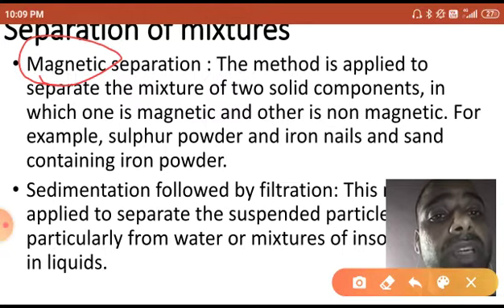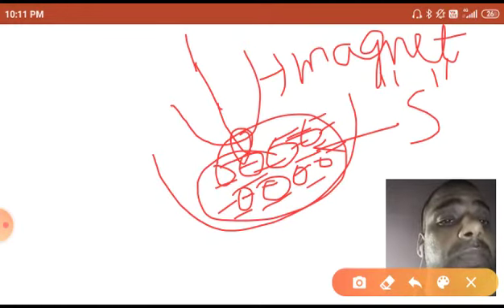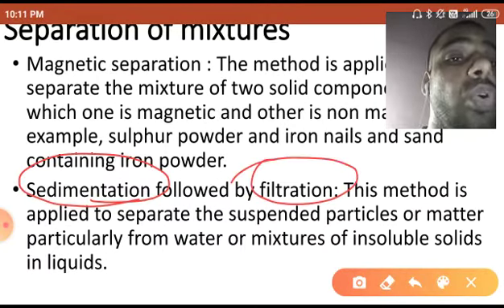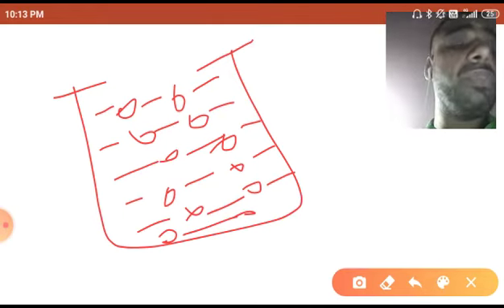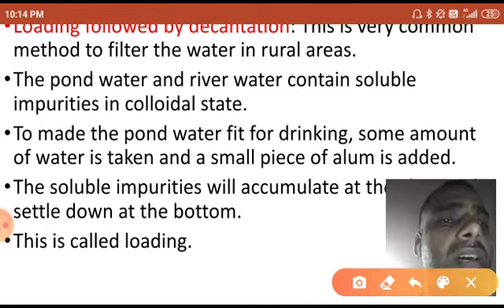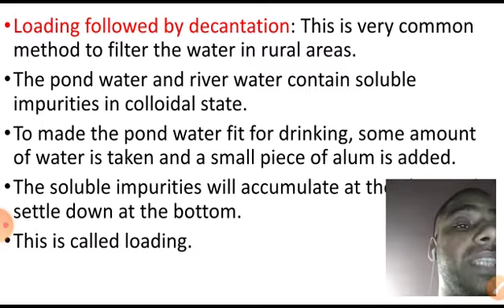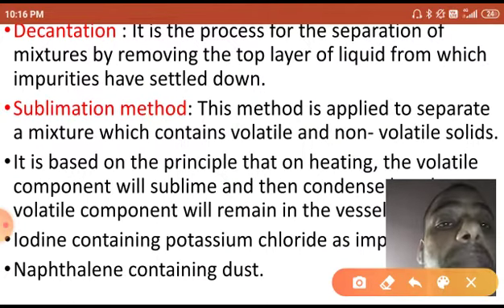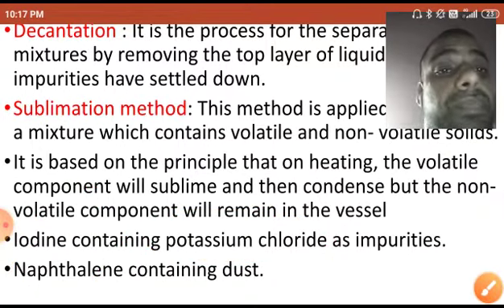Class 9 subject Chemistry, separate mixture